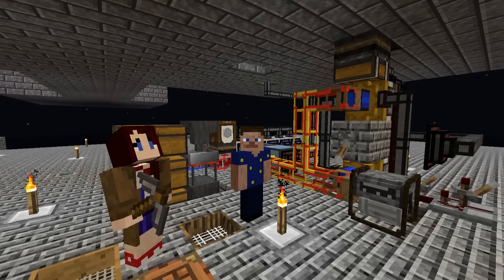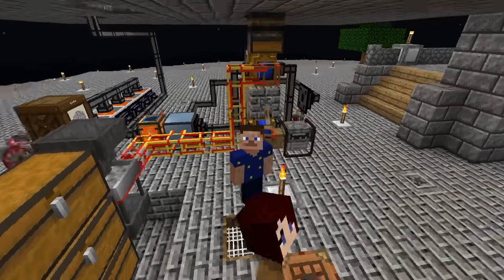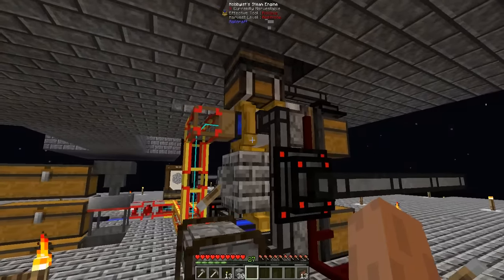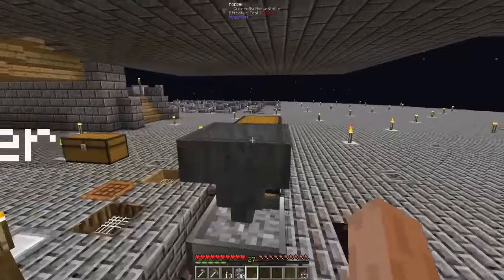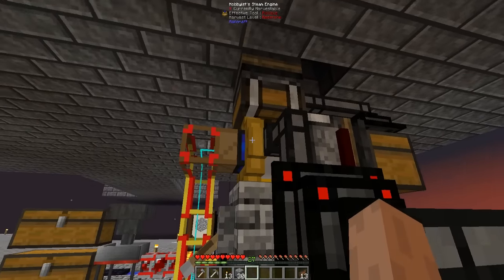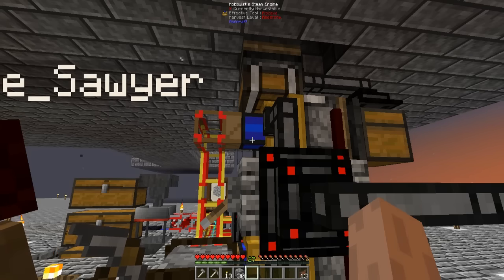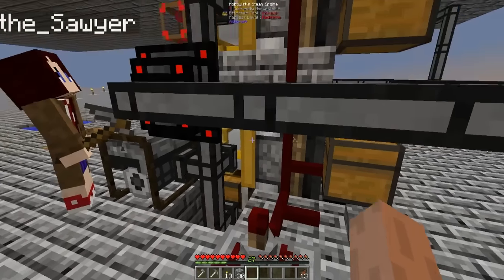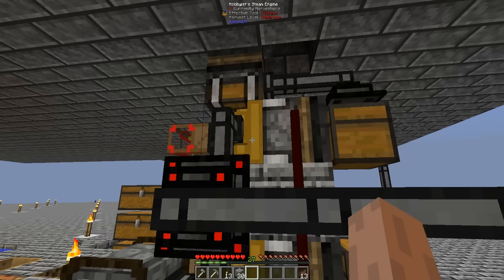Skyblock with Suzie | Ep 4B | Automatic Power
Somnia has created a machine to provide constant power by fully automating the hobbyist steam engine. What was particularly challenging about this automation is that the empty bucket does not get pulled out through item transfer nodes. But by breaking it using a block breaker and placing it back down using a block placer, you can retrieve the bucket and complete the automation. Is it a waste of resources? Yes... Yes it is! But it's a cool waste of resources! This is automated, renewable power before water wheels, before a blast furnace, before even an assembly table and thermionic fabricator in skyblock infinity evolved.

Suzie and Somnia start a brand new Minecraft Infinity Evolved Skyblock Series. Don't forget to check out Suzie's channel right here: